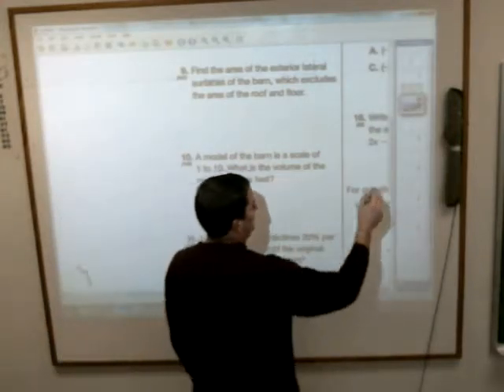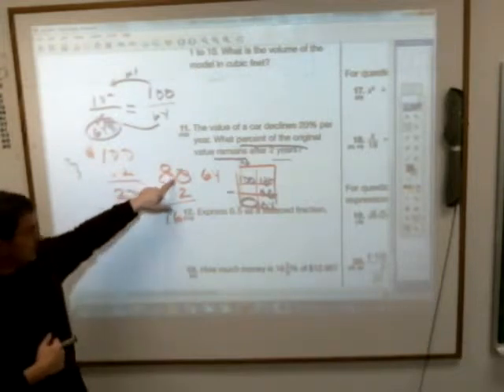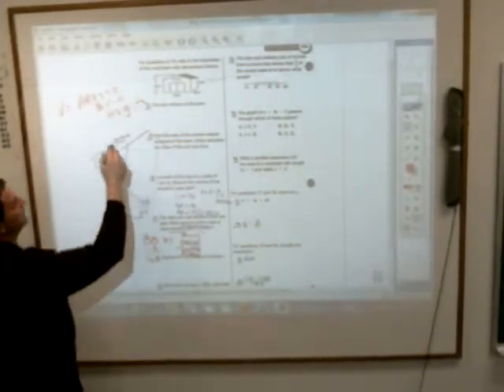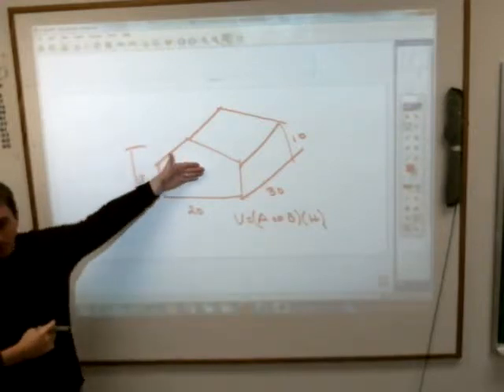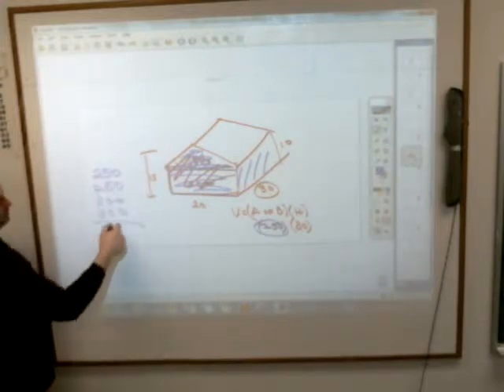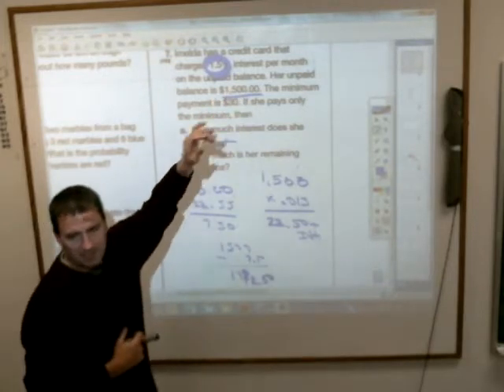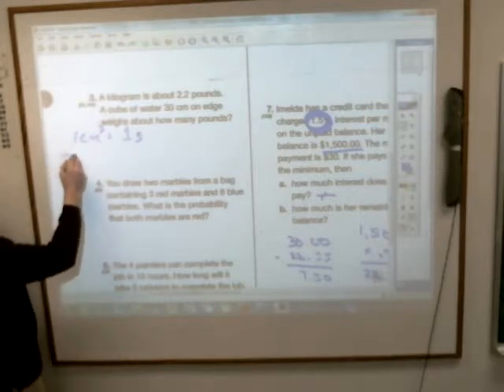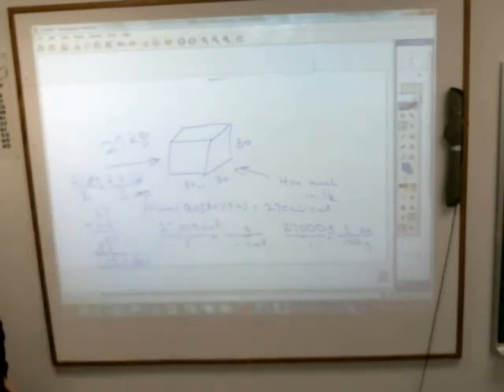8th Pretest 22A part 1